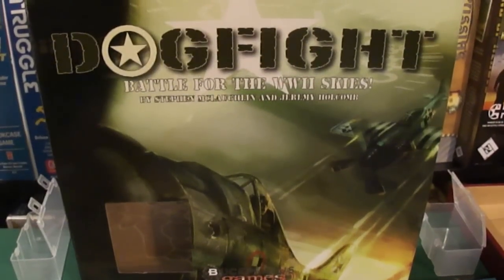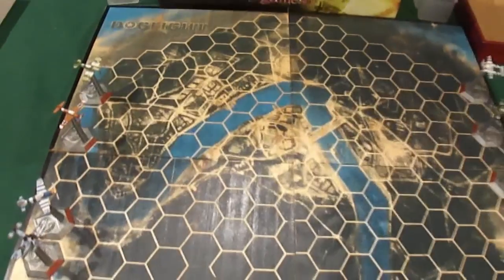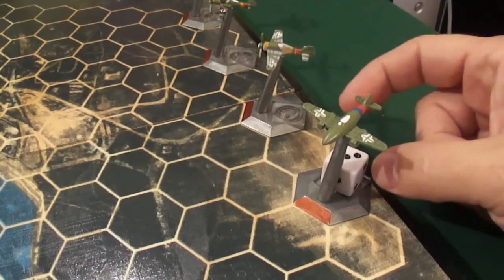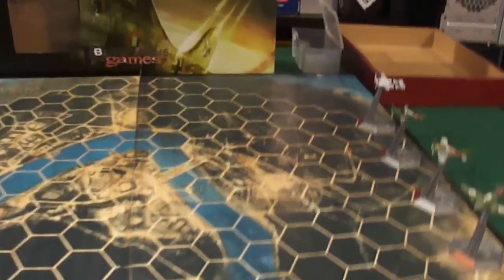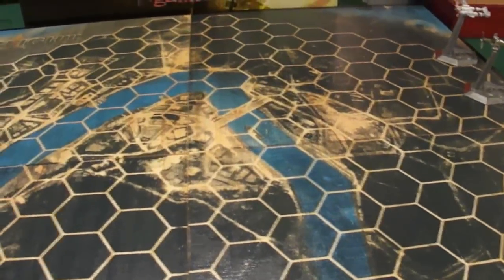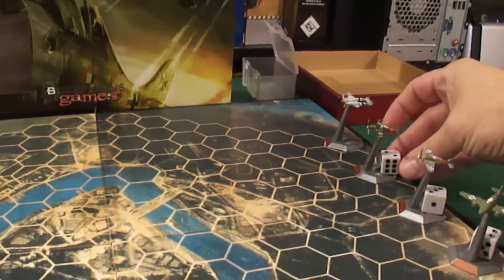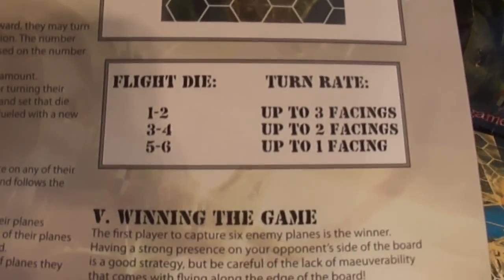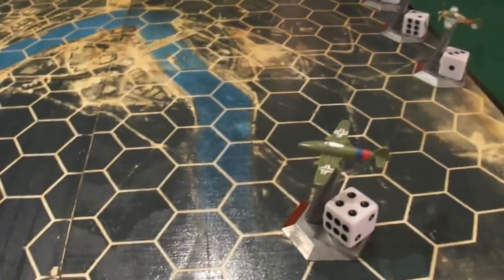Dogfight airplane game (mistakes when I moved planes)